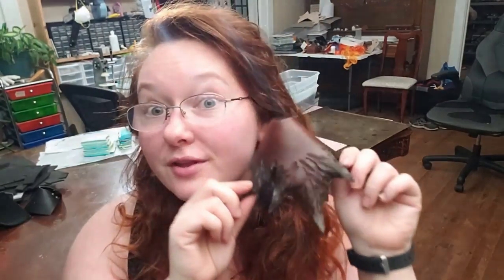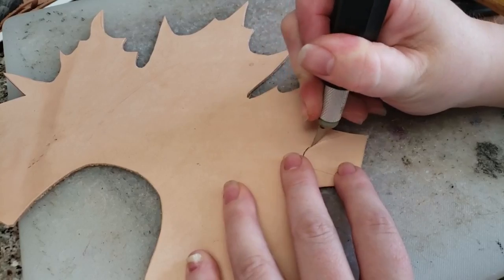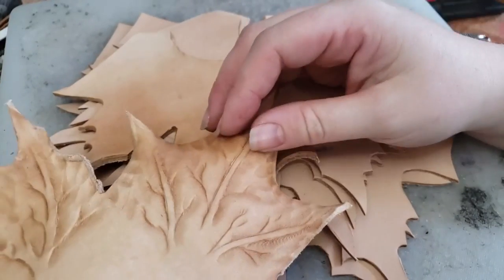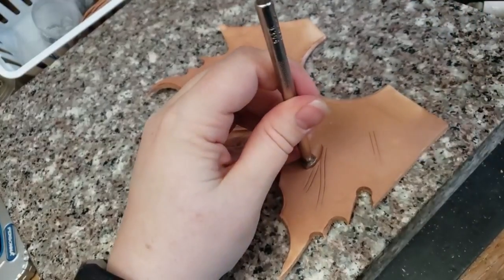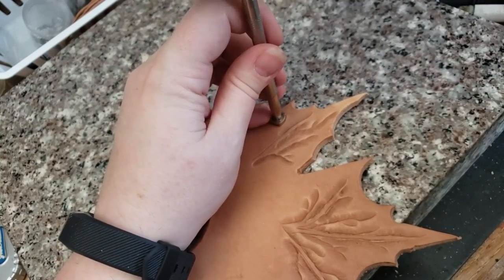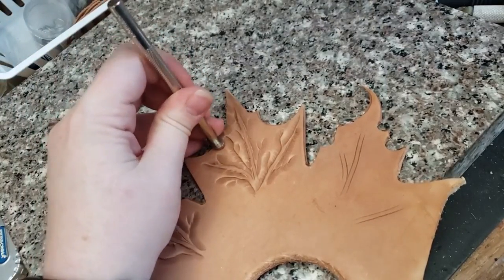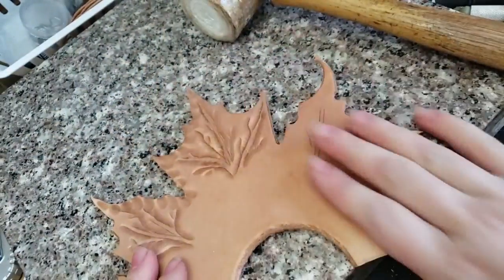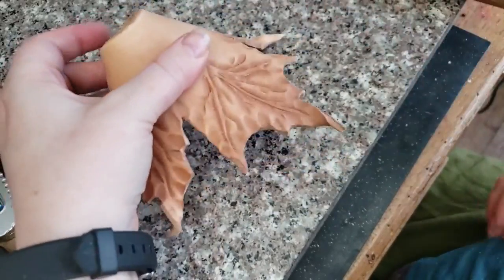Jewelry display: Bracelet/Pendant Leaf Cone